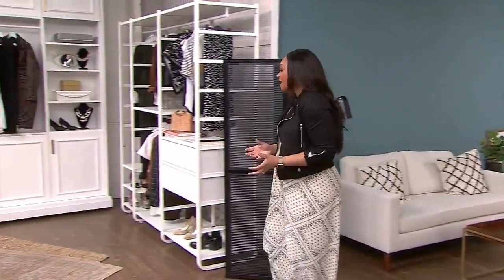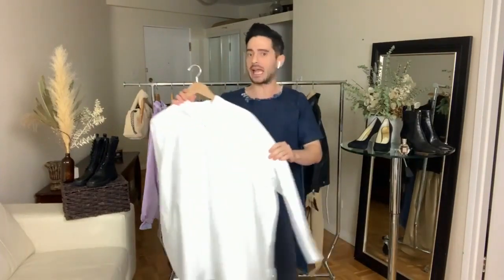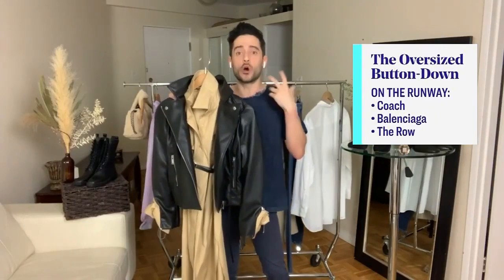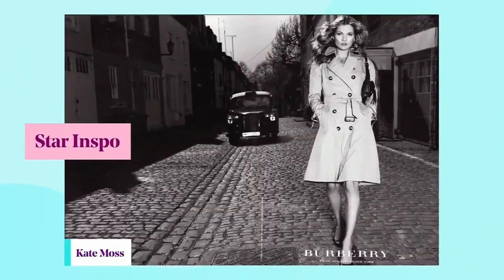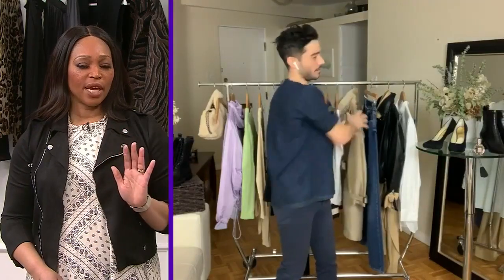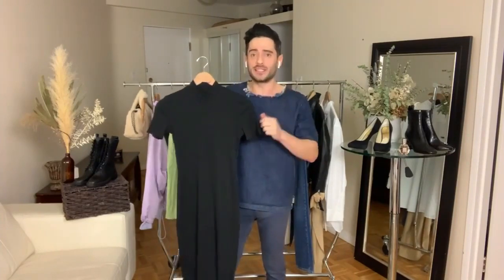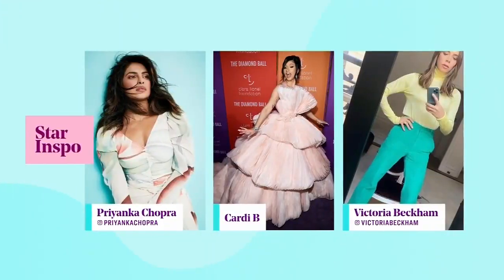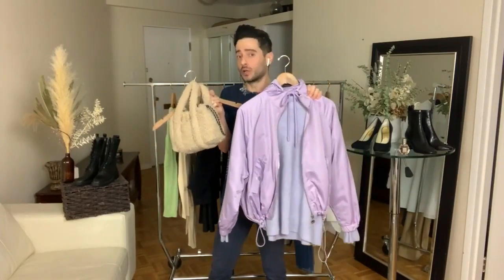6 classic pieces that are on trend for spring style 2021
From trenches to the classic LBD — it’s the Cityline Spring Trend Report! Nick Strelitz is taking styles straight from the runway to reality! “There’s just something so elegant and feminine about this floral!”